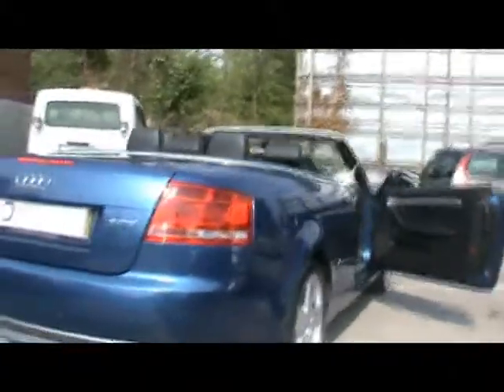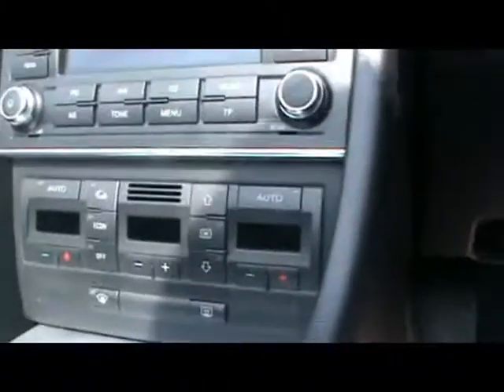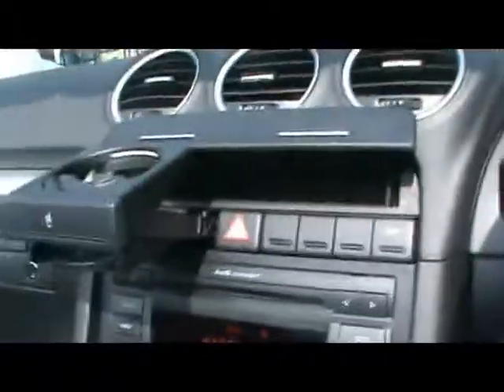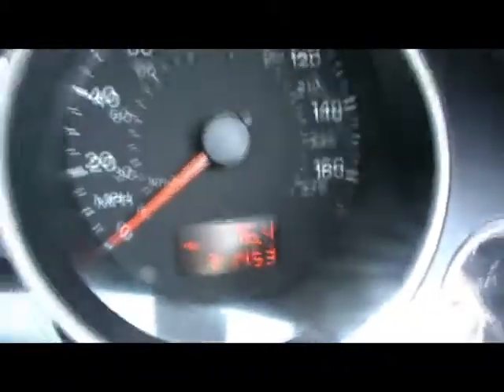2008 Audi A4 S-Line 2.0T Cabriolet Red 2d Petrol